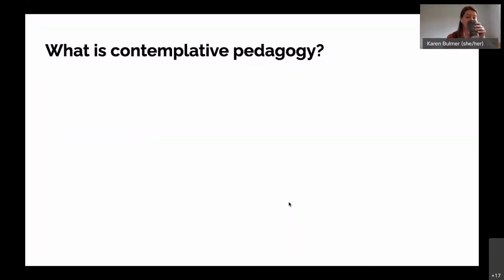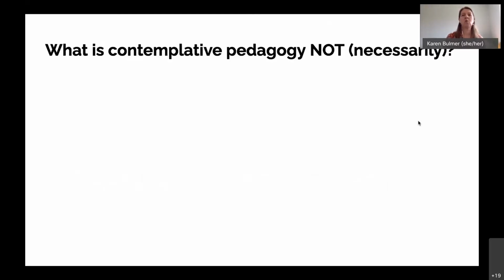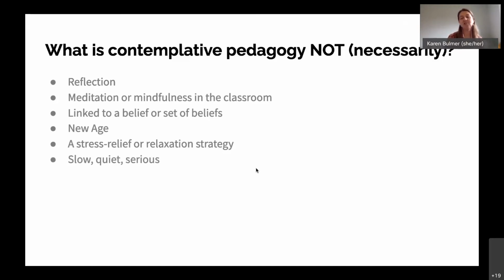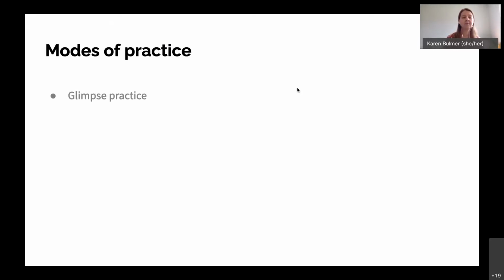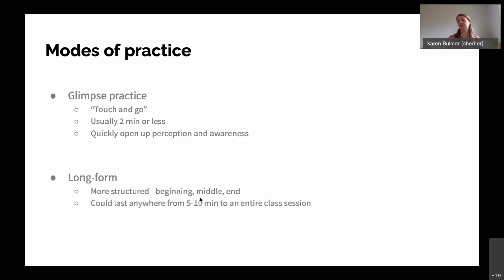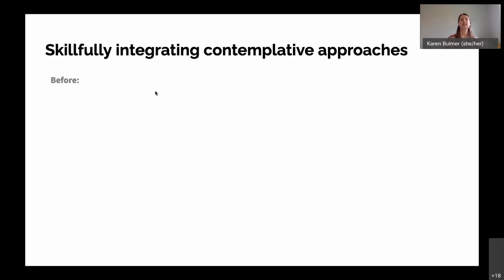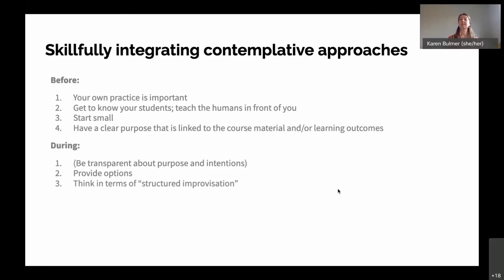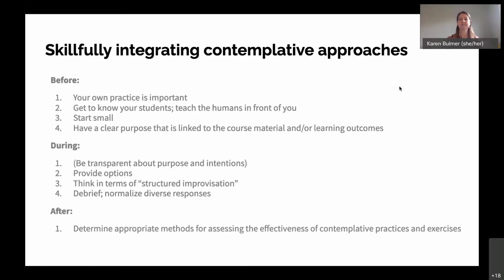Contemplating Community: Fostering Connection Through Contemplative Approaches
Presenter: Dr. Karen Bulmer, School of Music

How can the ability to listen deeply, value difference, and tolerate ambiguity support meaningful interactions in and outside the classroom? The field of contemplative pedagogy offers a framework for exploring this question.

In this session, Dr. Karen Bulmer provides an overview of contemplative pedagogy and illustrates how contemplative strategies can be used in the classroom to foster the development of self-awareness, attentional control, and compassion, and the role these qualities play in supporting students' connection to instructors, each other, and course material.